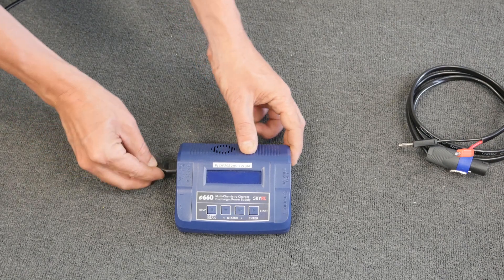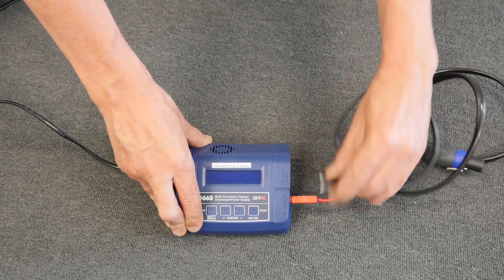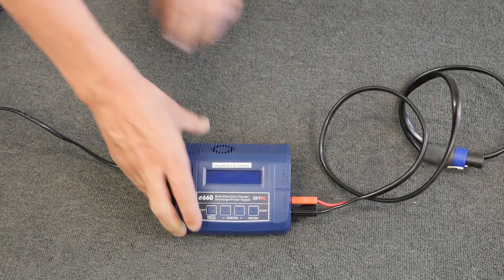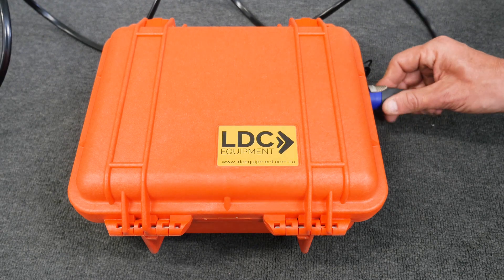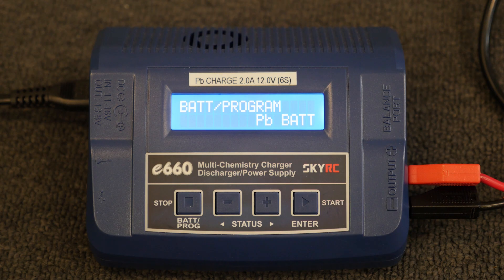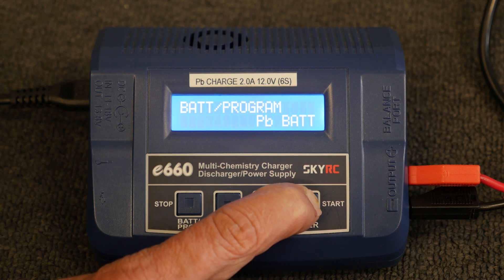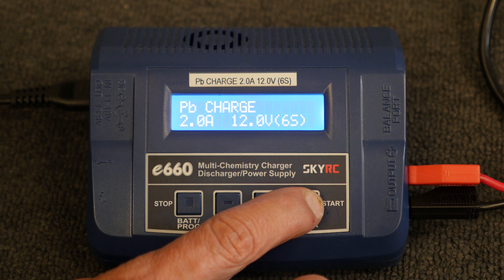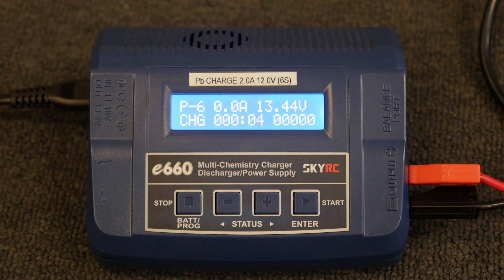PTL3 Charging the External Battery Pack